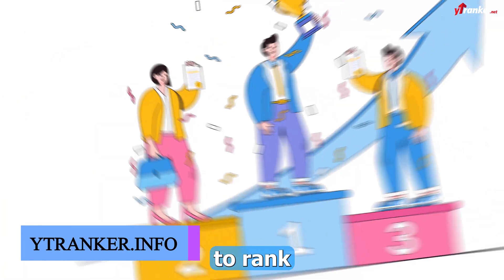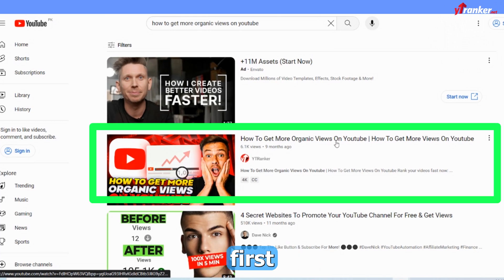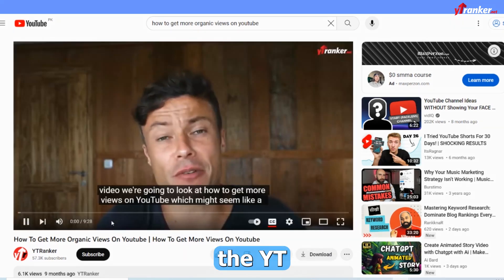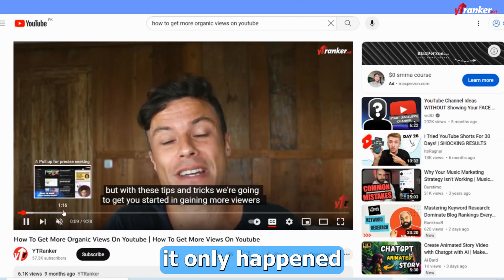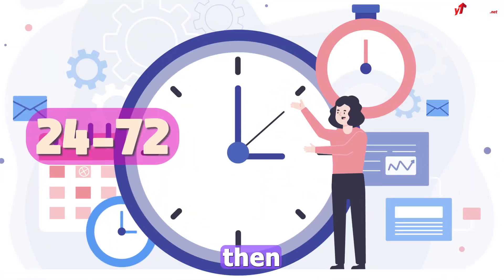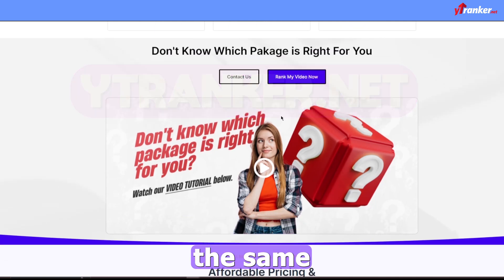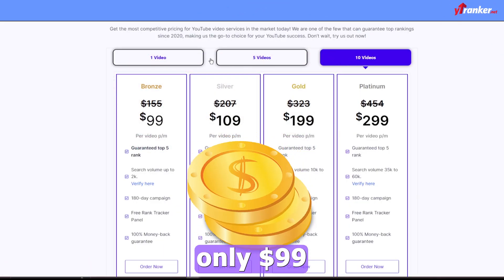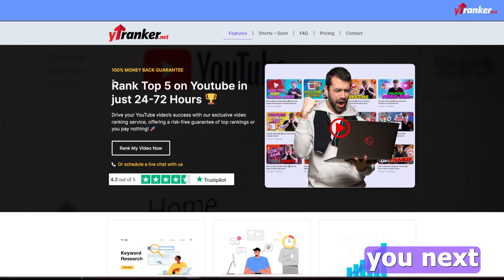Youtube SEO 🔥 What is The Best SEO Tool For Youtube Videos?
Youtube SEO | Get More Views on Youtube | Youtube SEO Software

🏆 Welcome to our Youtube SEO Video!

In the vast ocean of YouTube content, standing out and gaining visibility is a challenge for content creators and businesses alike. YouTube Search Engine Optimization (SEO) plays a pivotal role in ensuring that your videos reach the right audience and maximize their potential for growth. Meet YTRanker, a cutting-edge YouTube SEO software designed to empower creators with the tools they need to boost their channel's visibility, increase subscribers, and skyrocket video rankings.

Understanding YouTube SEO:
YouTube SEO is the art and science of optimizing video content to rank higher in YouTube's search results and recommendations. It involves strategic techniques to enhance the discoverability of your videos, attract more organic views, and improve engagement metrics, such as watch time and click-through rates. YTRanker is the ultimate solution that simplifies the complexities of YouTube SEO, giving creators a competitive edge in the crowded digital landscape.

Key Features of YTRanker:

Keyword Research and Analysis: YTRanker starts its magic with comprehensive keyword research and analysis. By understanding what keywords and phrases are relevant to your niche or content, the software helps you uncover high-traffic and low-competition keywords. This enables you to craft titles, descriptions, and tags that resonate with your target audience and YouTube's algorithm.

Competitor Analysis: Stay ahead of the competition with YTRanker's competitor analysis feature. Gain valuable insights into what's working for other channels in your niche, identify gaps in content, and discover untapped opportunities to capitalize on. This knowledge arms you with the information you need to create compelling, unique, and captivating videos that can outperform your rivals.

Video Optimization Recommendations: YTRanker's smart algorithms analyze your videos and channel, providing personalized optimization recommendations. From ideal video length and keyword placement to thumbnail design and engagement strategies, the software guides you on how to improve your content to rank higher and attract more viewers.

Rank Tracking and Performance Monitoring: Track your video rankings effortlessly with YTRanker's intuitive rank tracking feature. Stay updated on how your videos are performing in YouTube's search results over time. Additionally, the software monitors crucial performance metrics, such as click-through rates and watch time, empowering you to identify trends and make data-driven decisions.

Tag Suggestions and Hashtag Optimization: Enhance the discoverability of your videos by leveraging YTRanker's tag suggestions and hashtag optimization tool. Easily find relevant tags and hashtags that align with your content, giving your videos a higher chance of appearing in YouTube's recommended and related video sections.

Bulk Video Upload and Optimization: For creators managing multiple videos simultaneously, YTRanker streamlines the process with its bulk video upload and optimization feature. Save time and effort by applying your chosen SEO settings to multiple videos in just a few clicks.

Algorithm Updates and Trend Insights: YouTube's algorithm is ever-evolving, and staying up-to-date with its changes is crucial for maintaining visibility. YTRanker keeps you informed about algorithm updates and offers trend insights, ensuring your content remains relevant and ranks well in the ever-changing YouTube landscape.

Conclusion:
YTRanker is a game-changer for content creators and businesses looking to master YouTube SEO and unlock their channel's full potential. From keyword research and competitor analysis to personalized optimization recommendations and performance monitoring, the software empowers users with the essential tools and insights needed to gain a competitive edge, attract more viewers, and build a thriving YouTube presence. Embrace YTRanker, and watch your videos rise in the ranks, gaining the recognition and viewership they truly deserve.

I hope you found value in our Youtube SEO video. Make sure to leave a like on the video if you gained value from it!